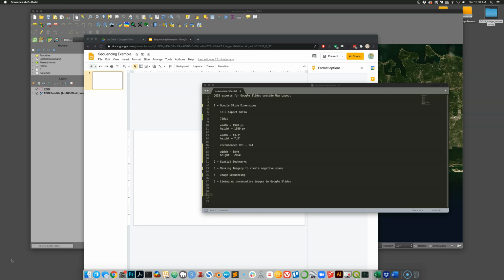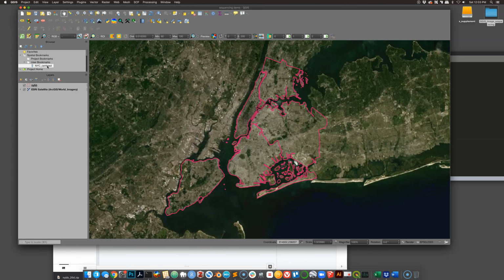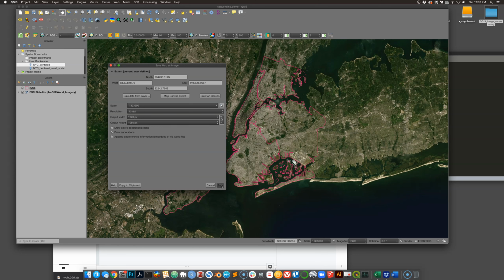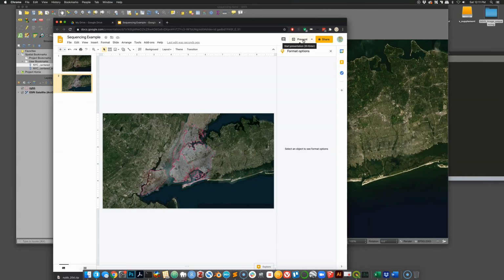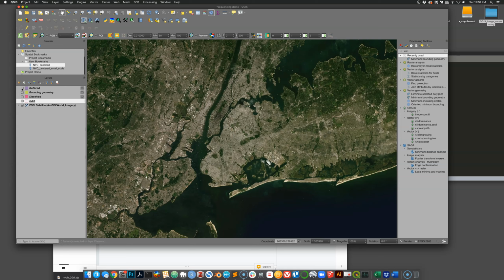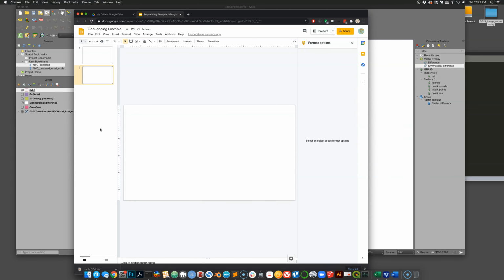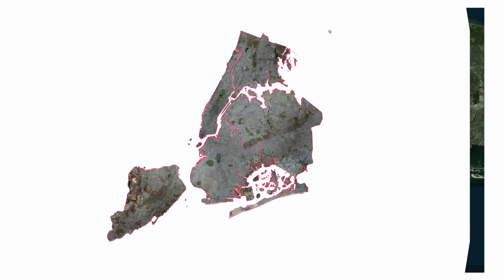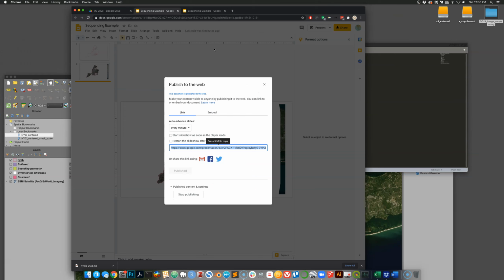Image Sequencing QGIS Map Exports to Slide Presentation Formats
In this video, discover how to sequence QGIS map exports into slide presentation formats, which are ideal for creating organized, visually impactful GIS data.